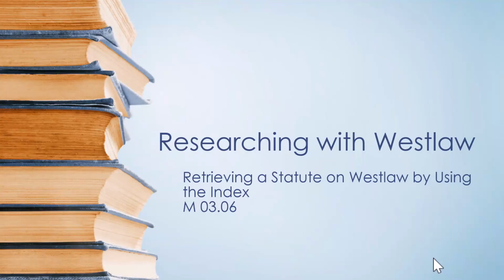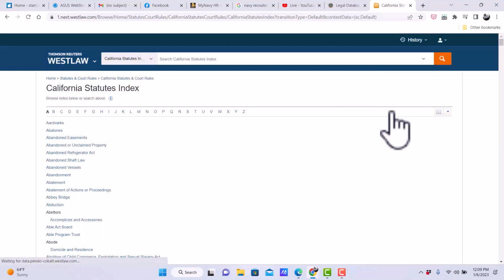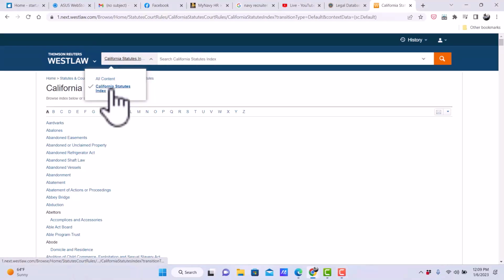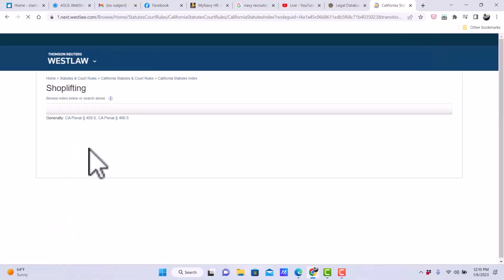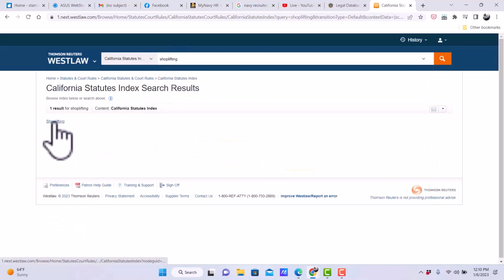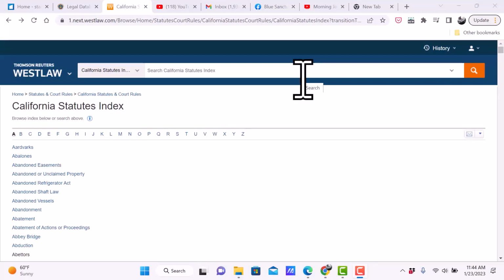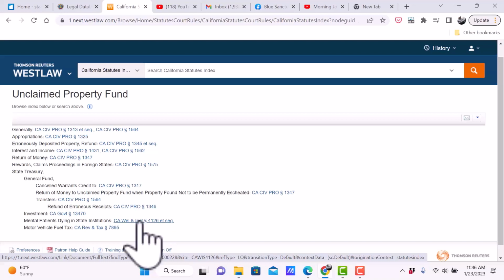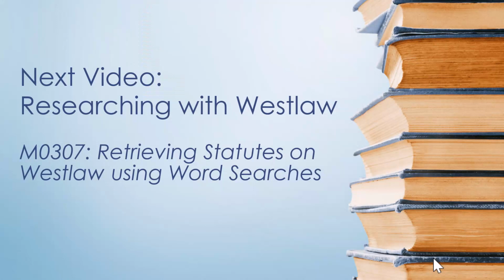M0306 Retrieving Statutes on Westlaw using the Index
In this video we demonstrate how to use the Index to the California Codes to retrieve a statute.

This video is part of a free legal research video course being prepared by the Riverside County Law Library.